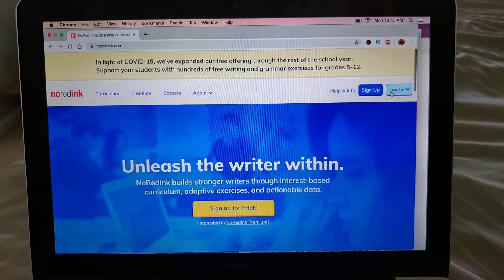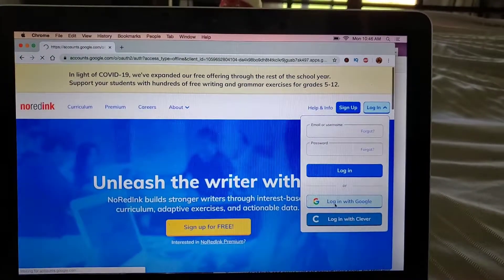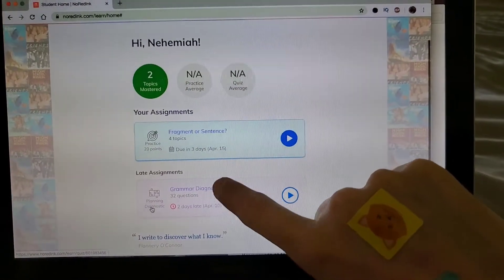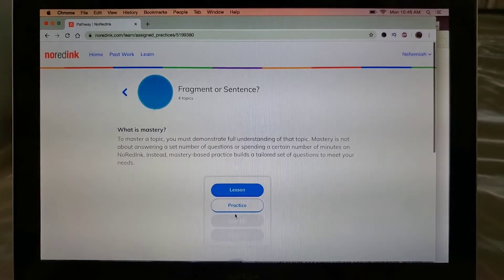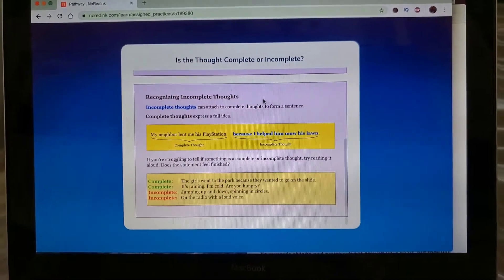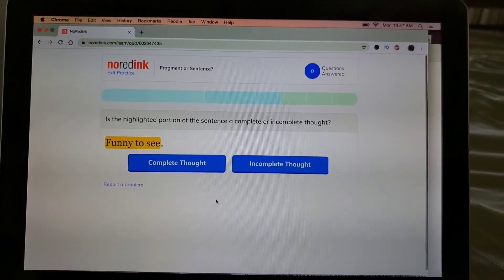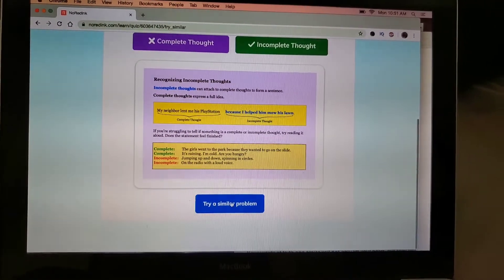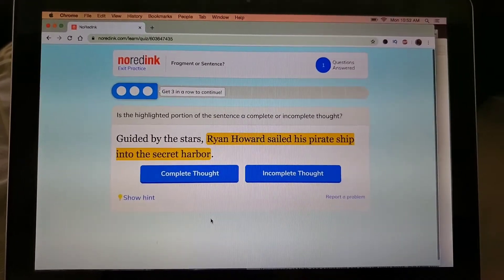Finding and Completing Assignments in NoRedInk as a Student - Tutorial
How to find your assignments in NoRedInk as a student. NoRedInk student tutorial.